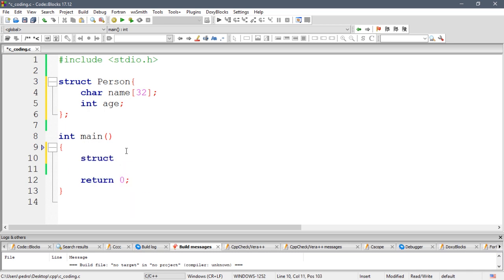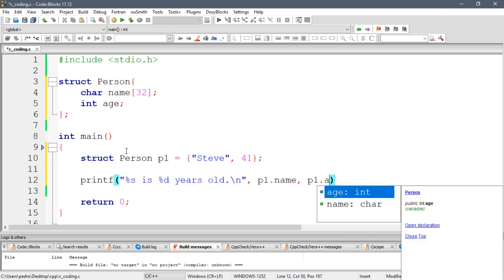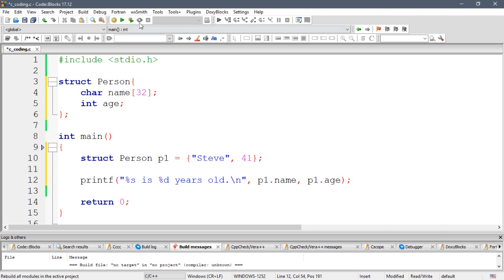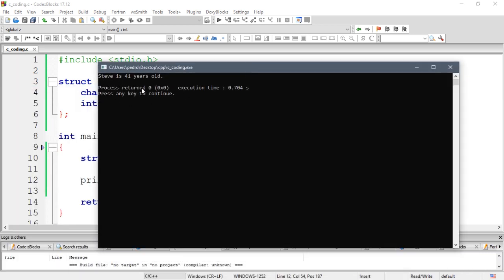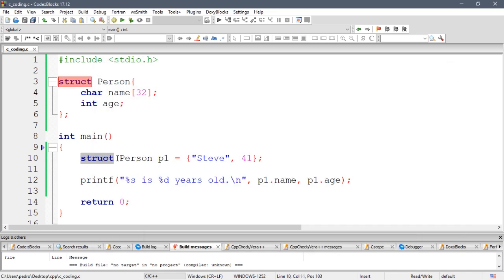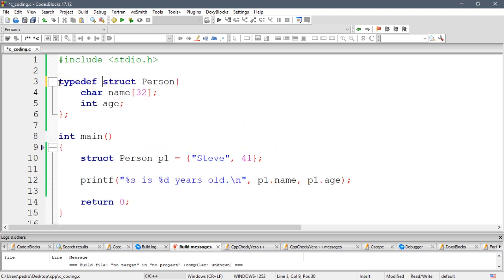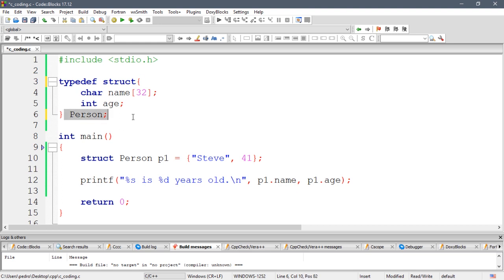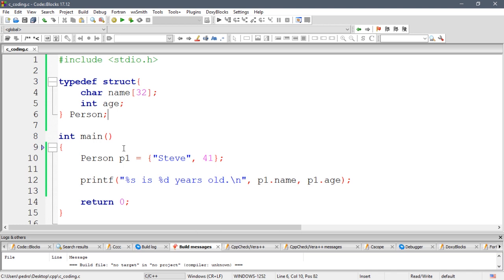C Tutorial #30 - typedef struct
Hi guys! In this video we'll talk about typedef, which is a nice to way to make your own types in C.